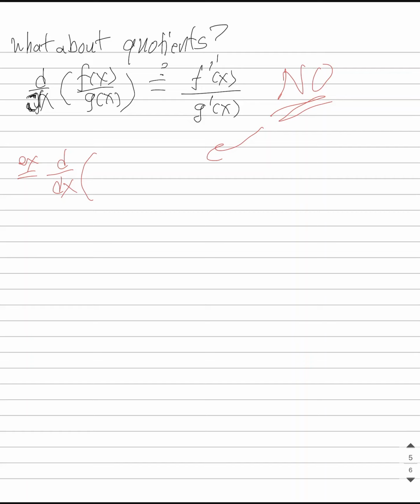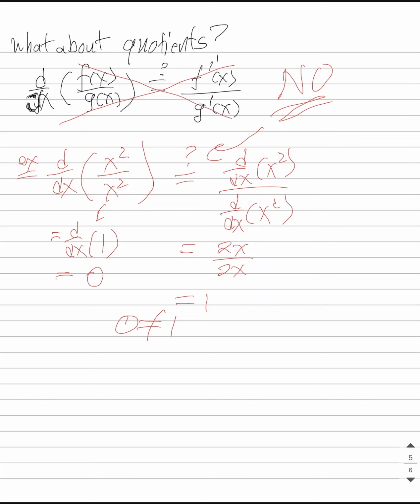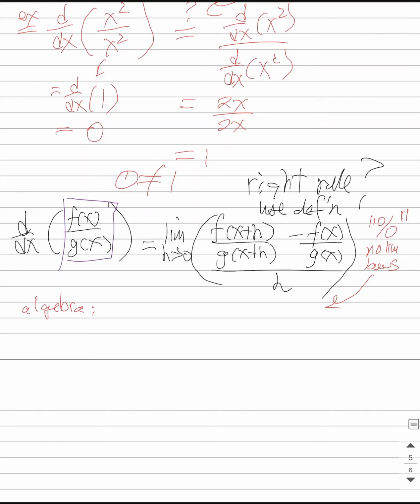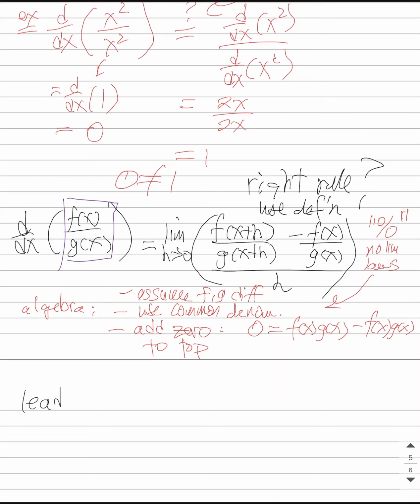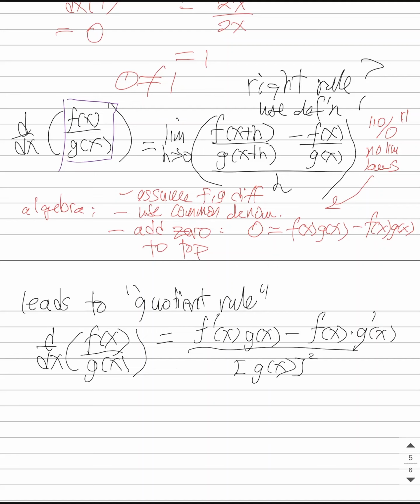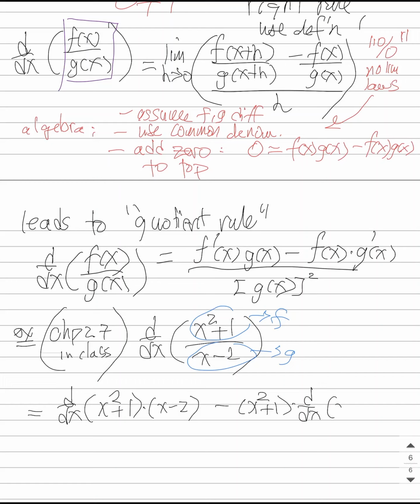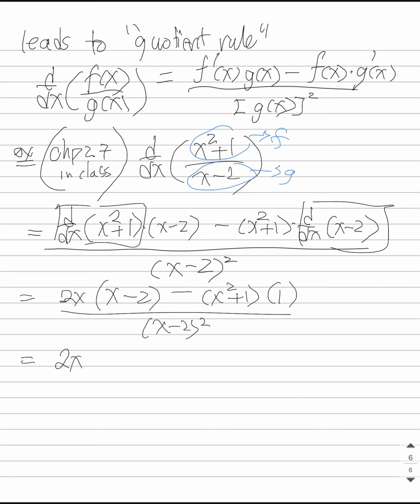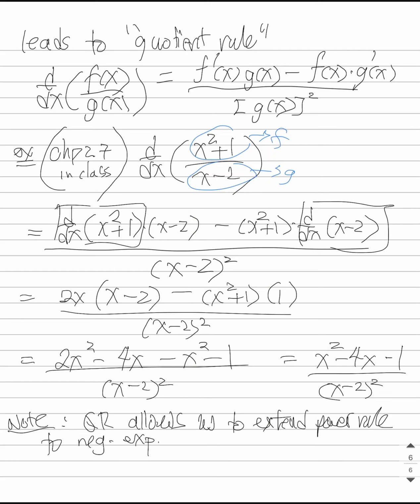MATH 1120-Sec 3.2-The Quotient Rule (Part 2 of 2)